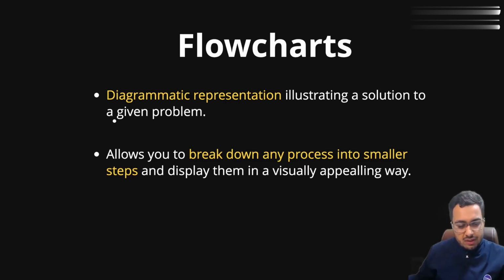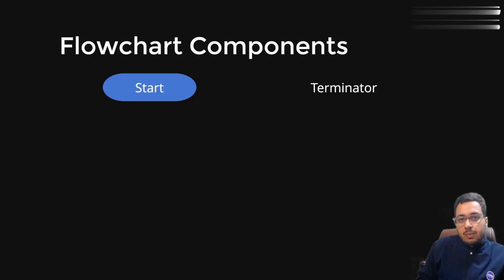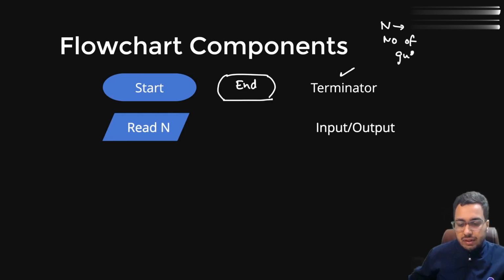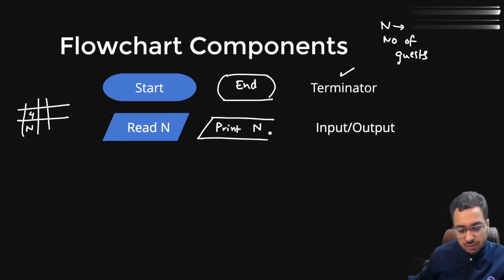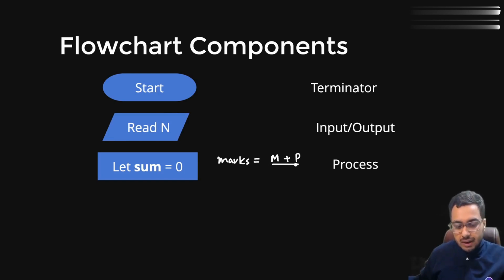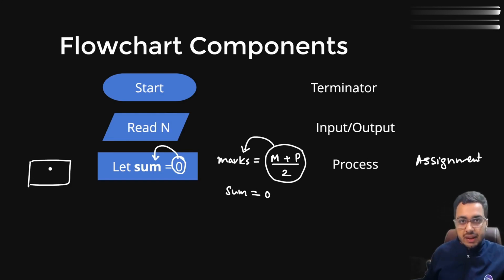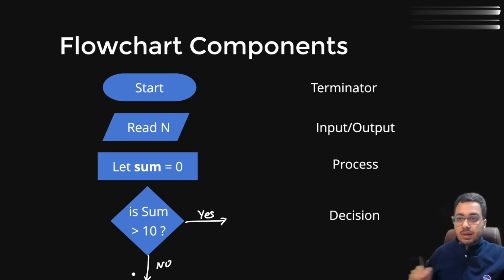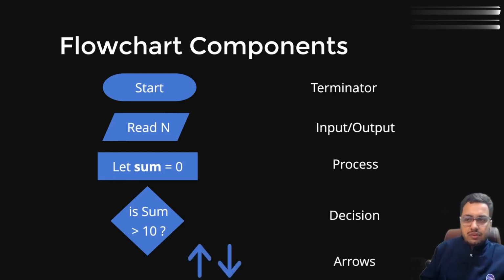FLOW CHART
LOGIC BUILDING